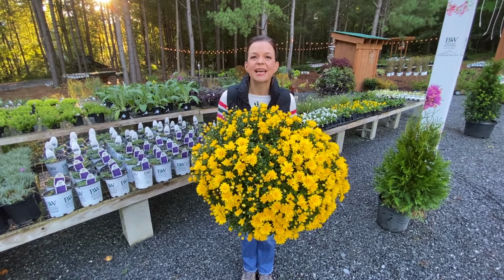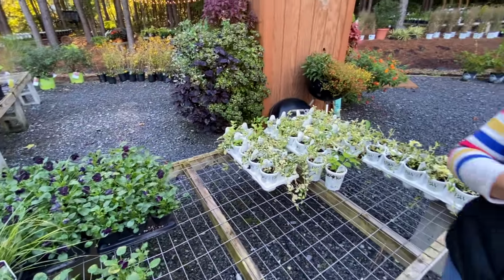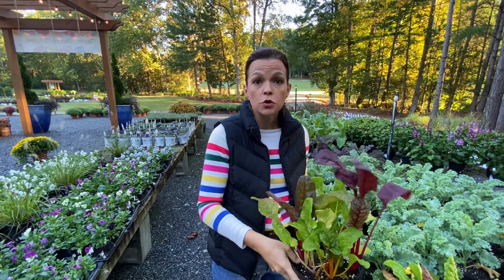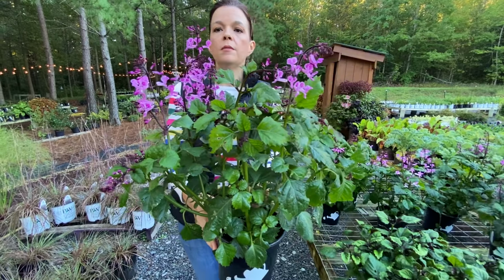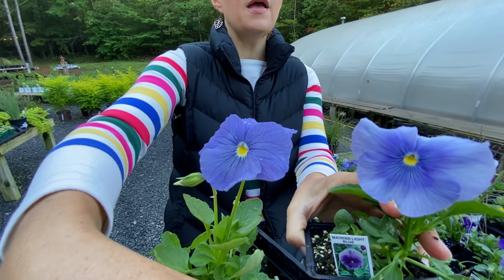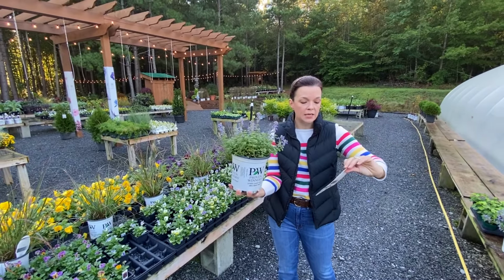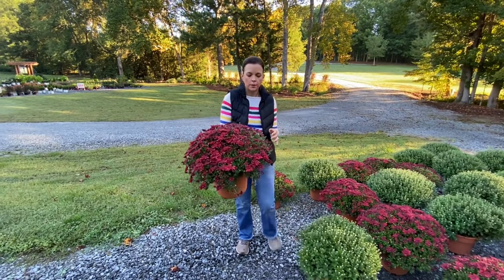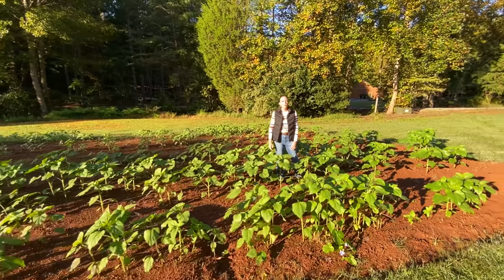End of September Nursery Tour // Gardening with Creekside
It is hard to believe that today is the last day of September, but thankfully it sure does feel like it!  There is a chill in the air, and the Fall annuals are displaying all of their gorgeous colors.  We've got mums that are enormous and beautiful pansies, violas, and component pieces for your Fall containers! Join me for an end of September nursery tour as I highlight of the gorgeous plants we have to offer our customers.  If you are in the Charlotte, NC vicinity come see us and let us help you create the garden you desire.

Creekside Nursery
181 Pine Hollow Dr